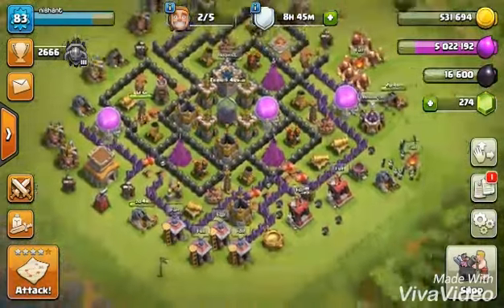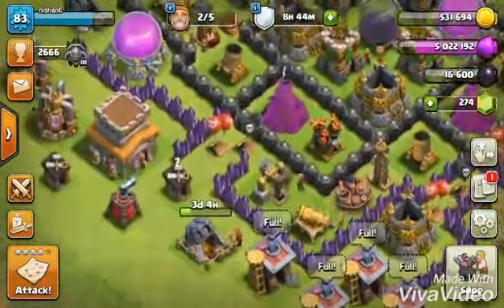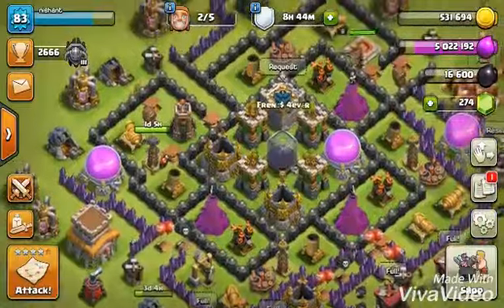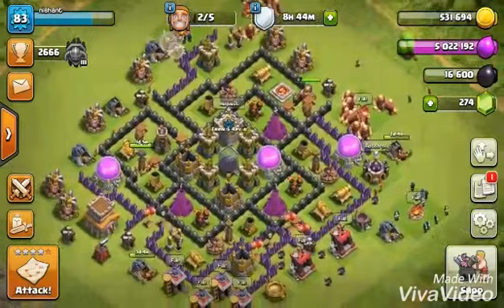Clash of CLANS BEST TH LVL 8 FARMING BASE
REAVELED THE BEST FAMRING BASE IN HISTORY OF COC
MUST WATCH
BUT BEFORE THAT I WANT TO SAY
THAT U ALL R OSM VIEWRS AND I NEED UR SUPPRT AND LOVE LIKE THIS ONLY
NXT VIDEO WILL BE ABOUT THE NEW COMING UPDATE SO FRNDZZ STAY TUNNED